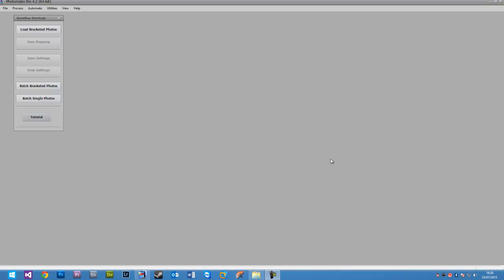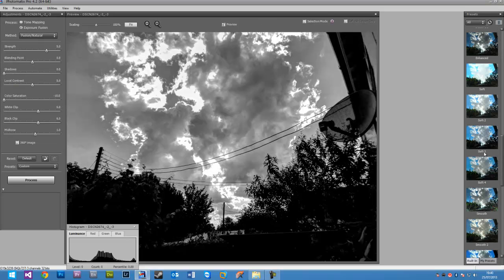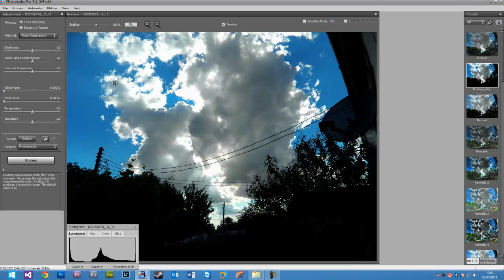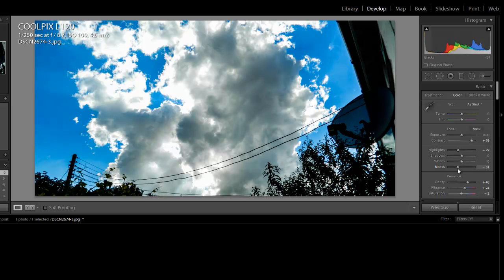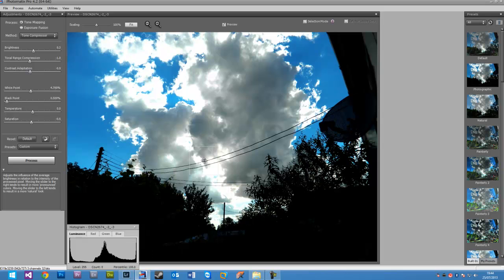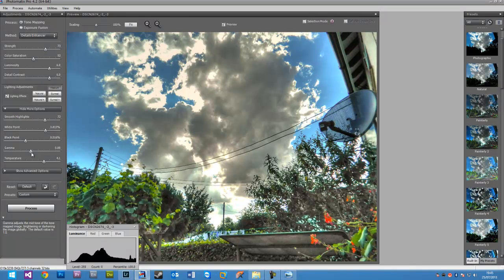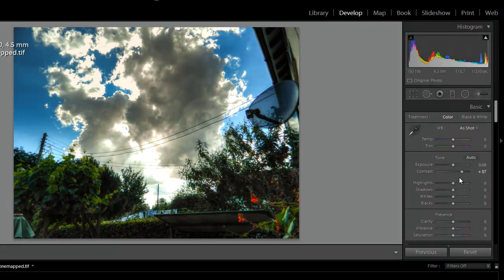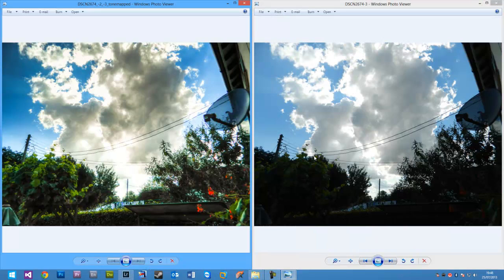Adobe Lightroom 5 and Photomatix Pro - Complete Image Process involving HDR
**Please watch in 720p for optimum viewing experience!**

Watch a complete image process involving HDR and Photomatix!

For more, see my 'Photography Learn Through Video' tutorials!